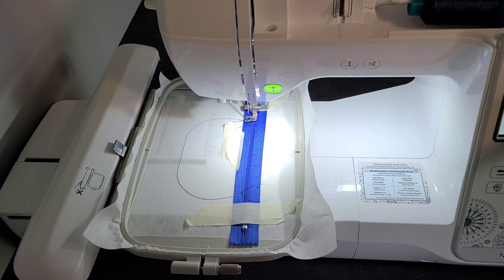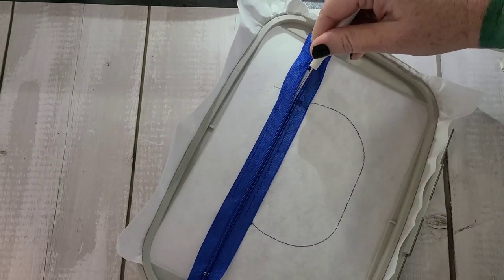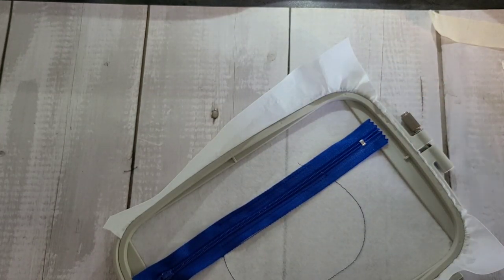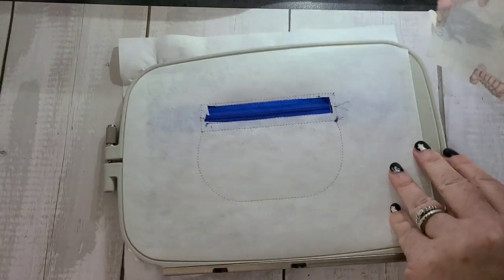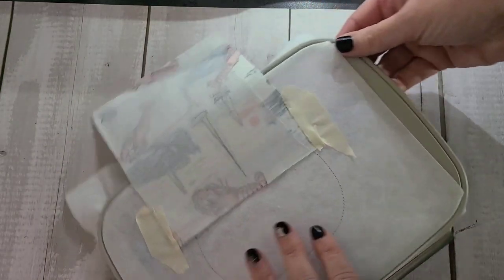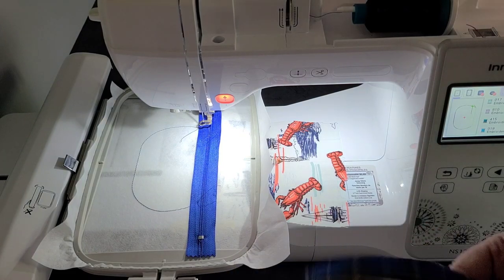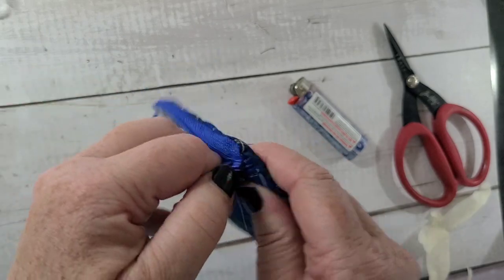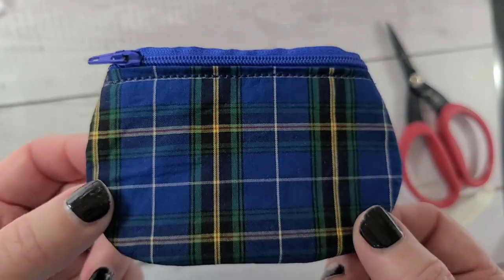My First Embroidery Machine Tutorial/In the hoop zippered bag/Snack Size Luna Bag/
I thought I would try showing my first time filming a in the hoop project. I did struggle as my machine was sideways LOL I would like to do more tutorials so I hope I can work out some kinks

Check out her shop!! She is amazing!!